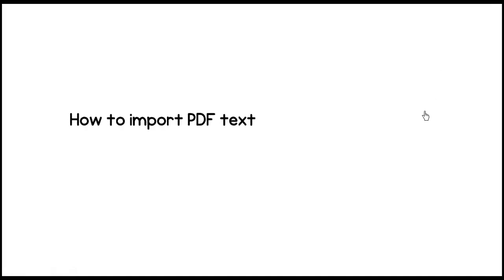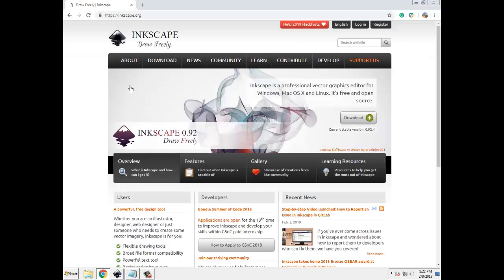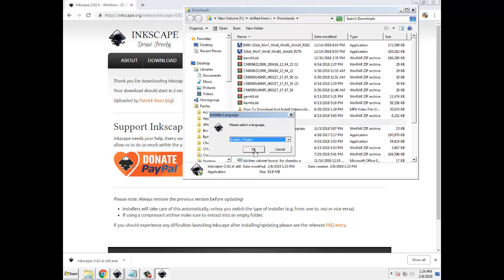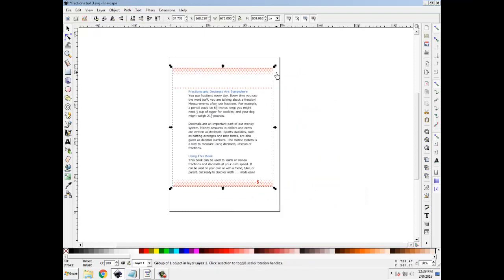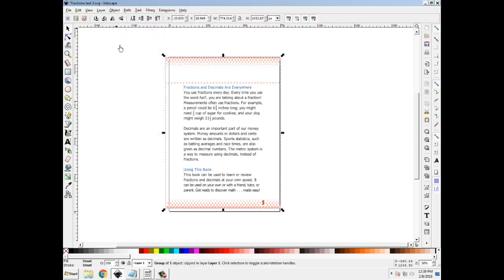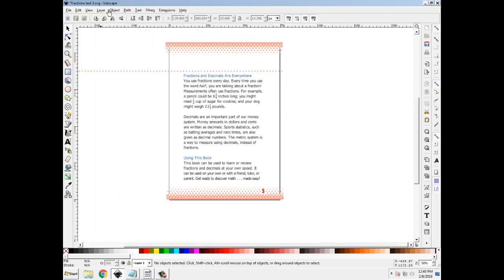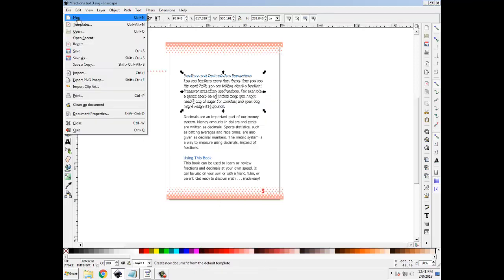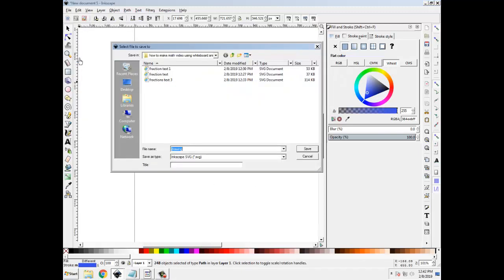how to use pdf text or content in white board animation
this video is for people who find difficult to typescript while making a video